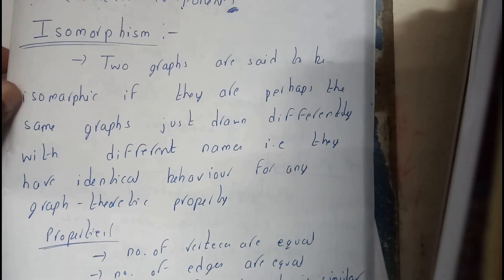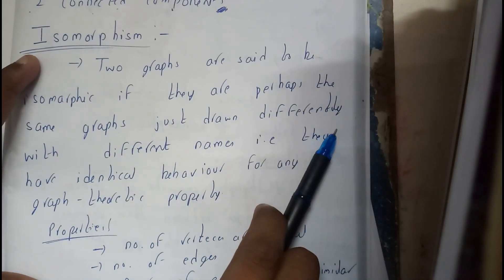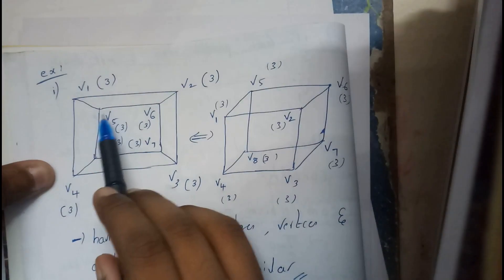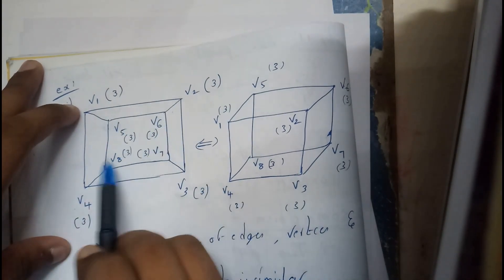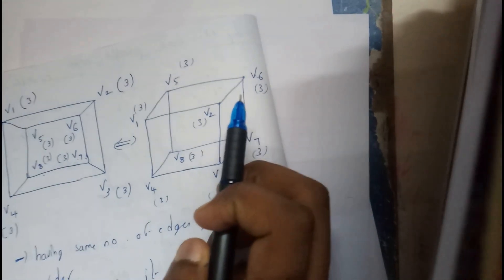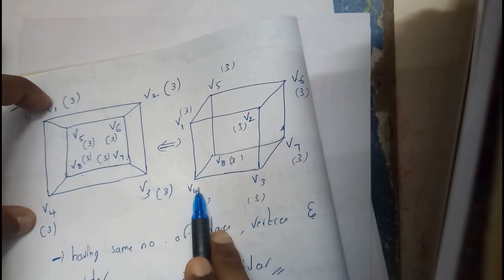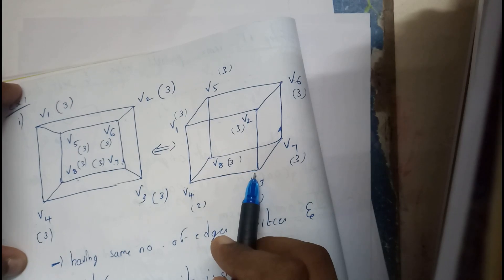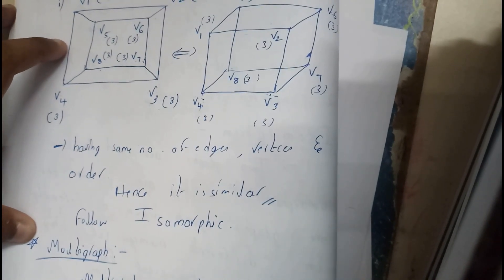ISOMORPHISM || GRAPH THEORY & TREES || DISCRETE MATHEMATICS || OU EDUCATION